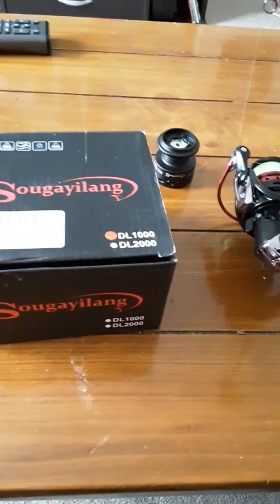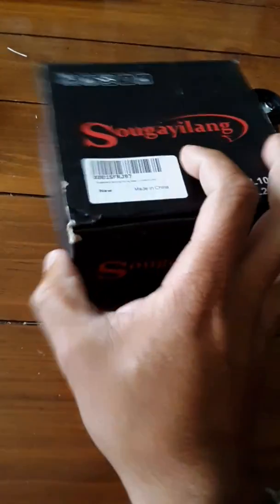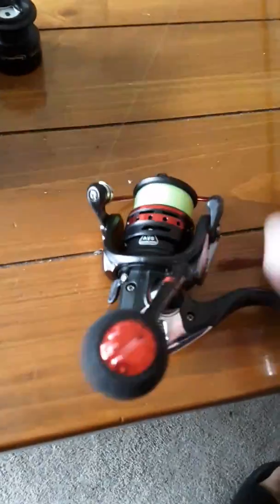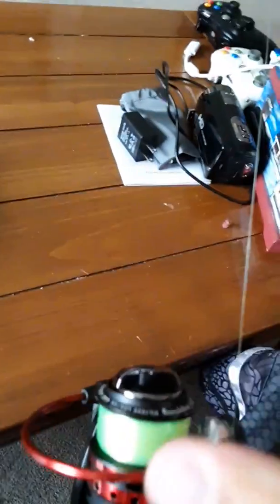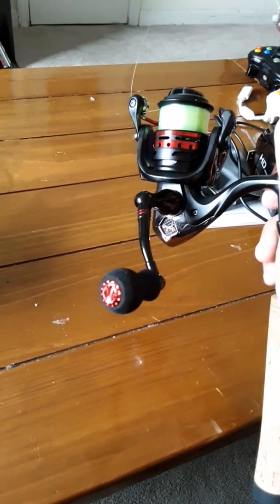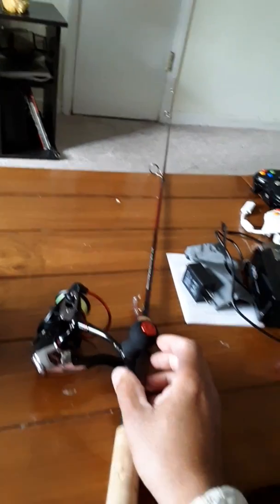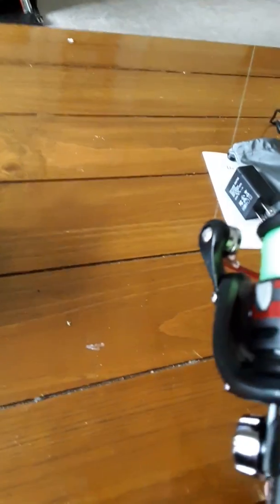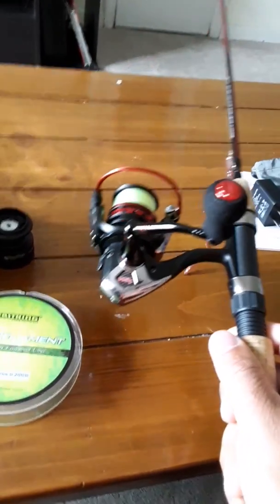Sougayilang DL1000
My thoughts and opinion on this reel